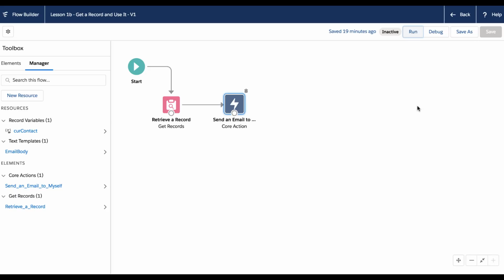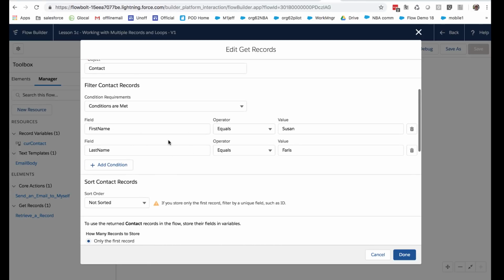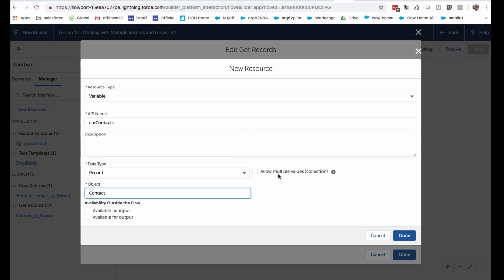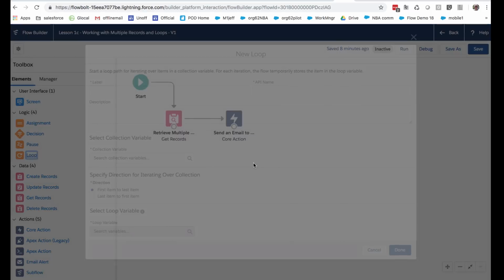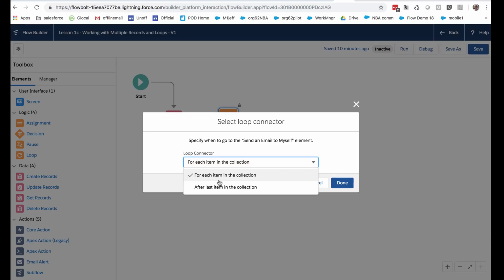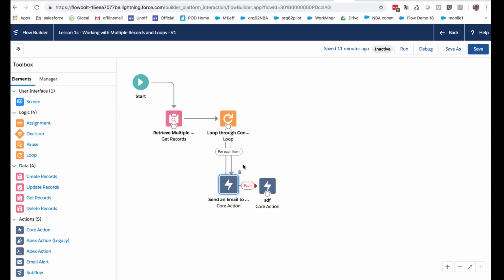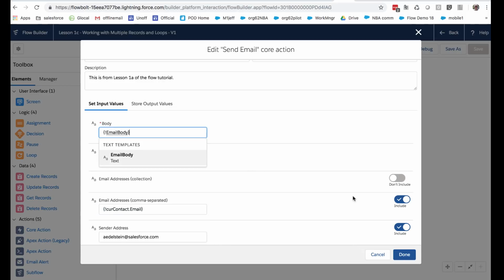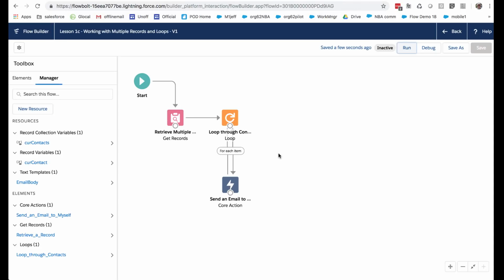1C Flow Builder Tutorial - Get Multiple Records and Loop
Flow Builder Tutorials
By Alex Edelstein

Tutorial 1C - Get Multiple Records and Loop Through Them